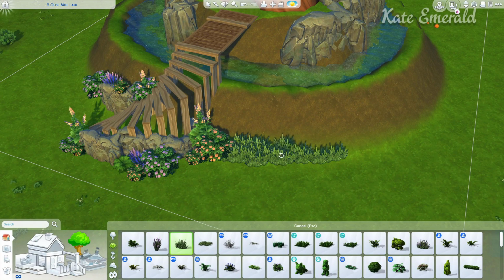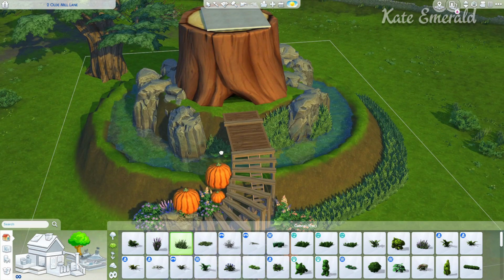Cottage TREE HOUSE [No CC] - Sims 4 Speed Build | Kate Emerald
For a chance to win a Sims 4 pack of your choice, download Disney Emoji Blitz using my link on your mobile device or tablet

To win a Sims 4 pack, download using my link above, screenshot yourself at level 20 and tag me on Instagram!
Gallery:
ID: KateEmerald
Lot: Tree Stump House (No CC)